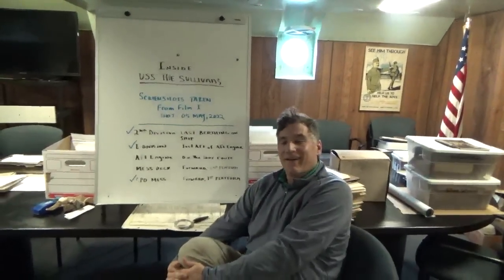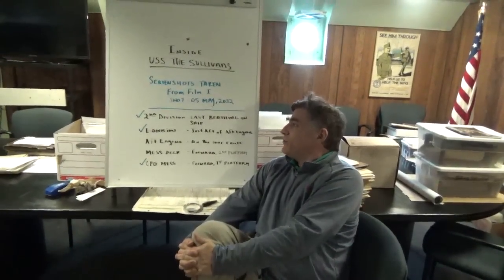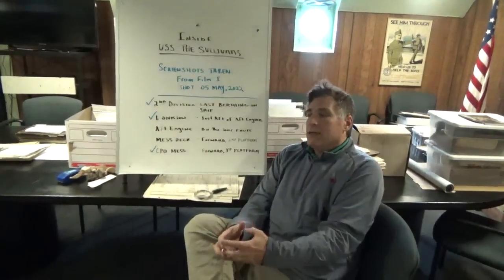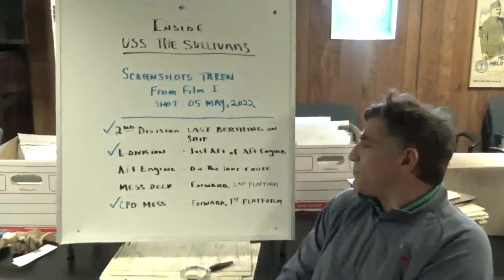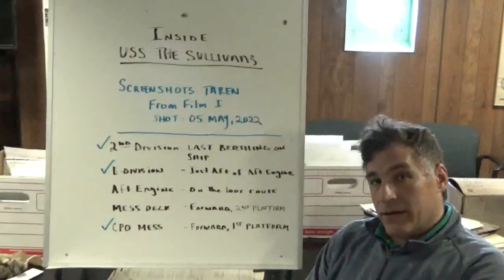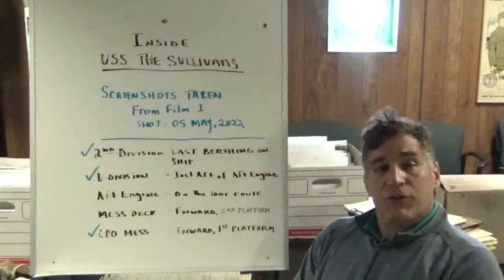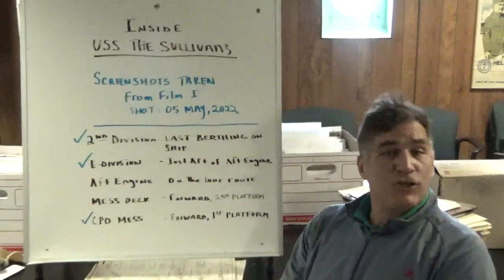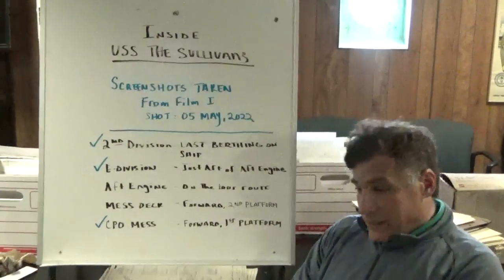Inside USS The Sullivans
Hello all,
I know this was a video that many people have been waiting for. Shane gives a little introduction, and then shows five screen shots from his time walking through USS The Sullivans before it was decontaminated.

For most of our viewers this will be a sobering look inside the ship. Shane will be getting inside soon to film the cleanup and plans to do a side by side comparison video.

It's greatly appreciated as always!